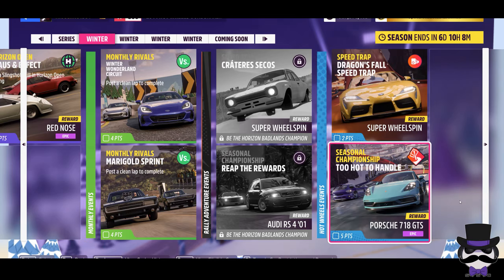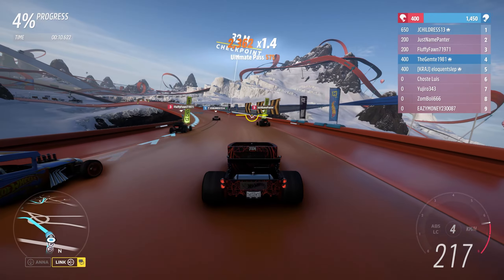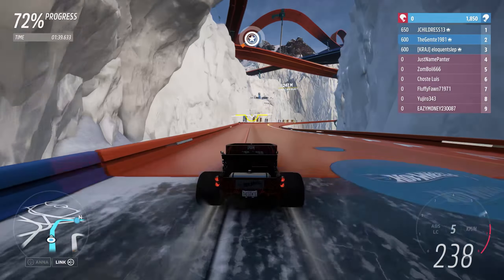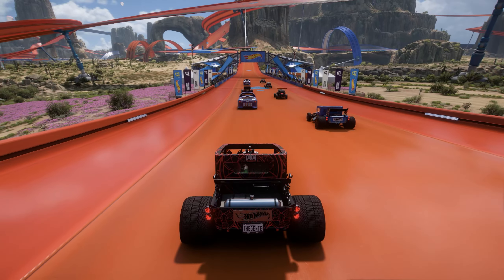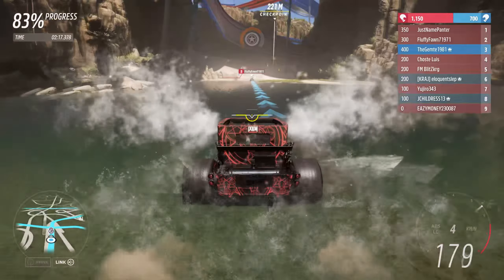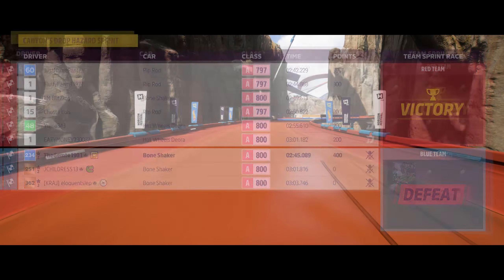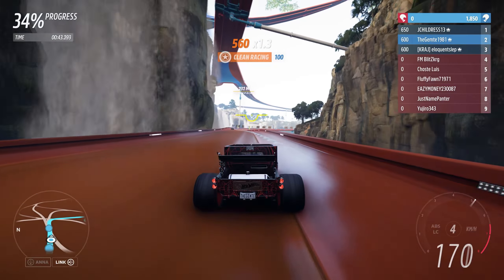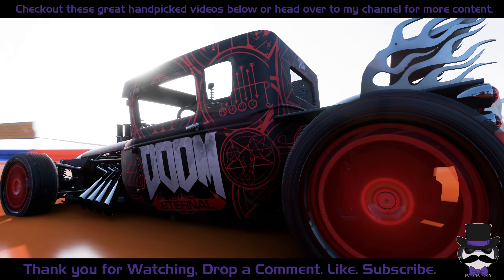Too Hot To Handle - Seasonal Championsip - Forza Horizon 5 - (8 December 2023– 14 Dec 2023)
HW Bone Shaker

00:00:12 3 Race Locations
00:00:55 Race 1 - Ice Loop Hazard Sprint
00:04:31 Race 2 - Canyonn's Drop Hazard Sprint
00:08:21 Race 3 - Forest Gorge Hazard Sprint